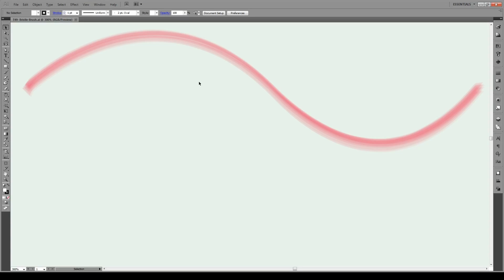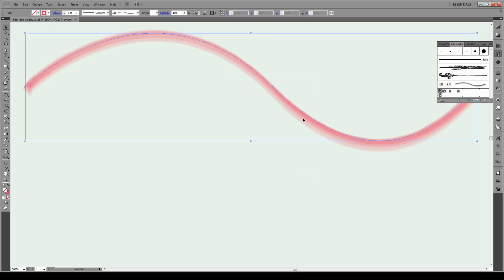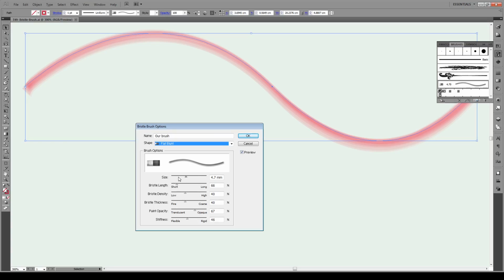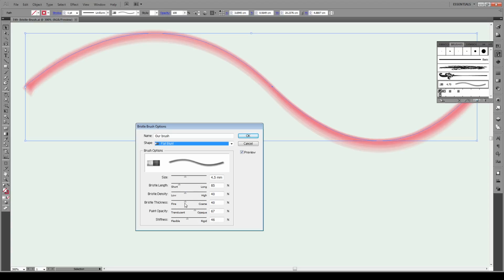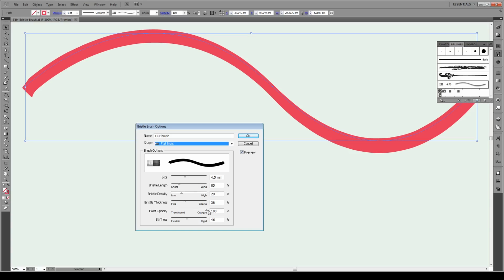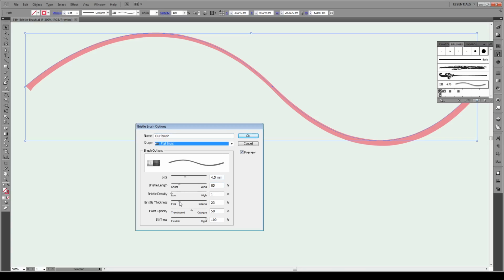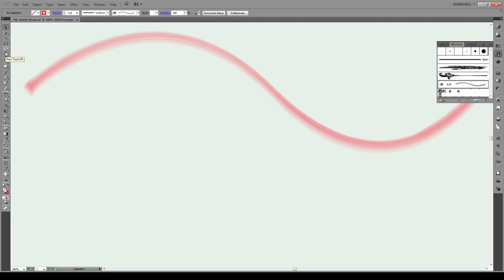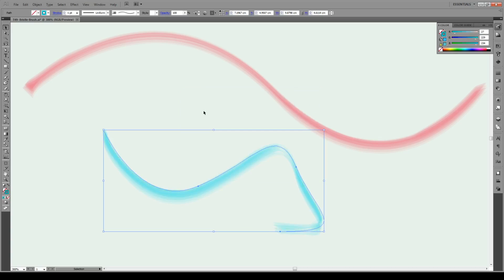How to make a Watercolor Bristle Brush - Adobe Illustrator Tutorial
This tutorial shows you how to make your own custom watercolor bristle brush in Illustrator. A bristle brush is a brush that imitates a real-life paintbrush. You will learn how to adjust the length, density, thickness, opacity and size of the bristles, as well as the shape of the brush itself.

You can then use your brush to imitate a watercolor effect in your artwork.

You will learn how to use:
- bristle brushes

This tutorial will work from Adobe Illustrator CS5 to Illustrator CC. Sorry for the random black frames, there was something wrong with the graphics card when the video was recorded.

The music is:
Lohdi by Pali Gap